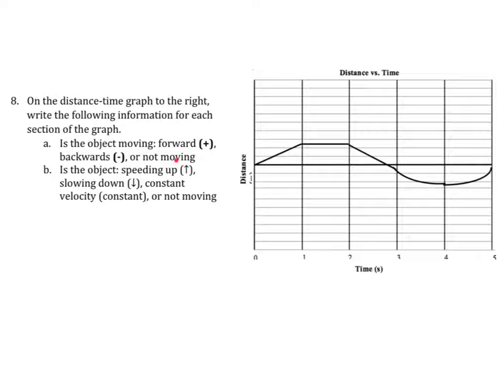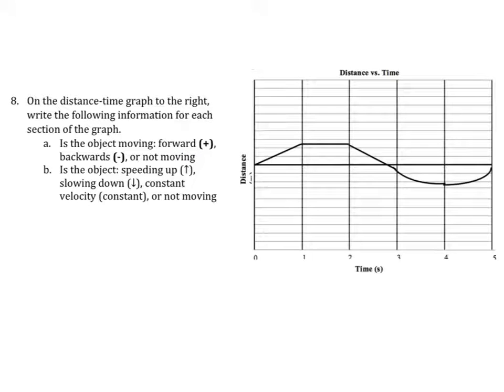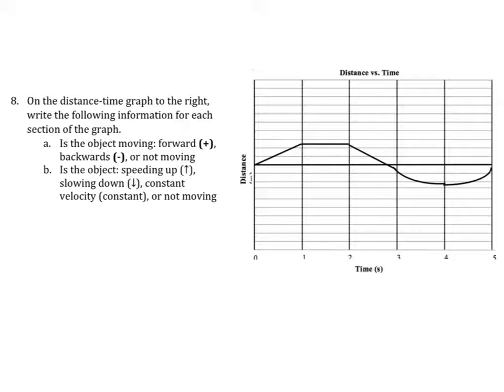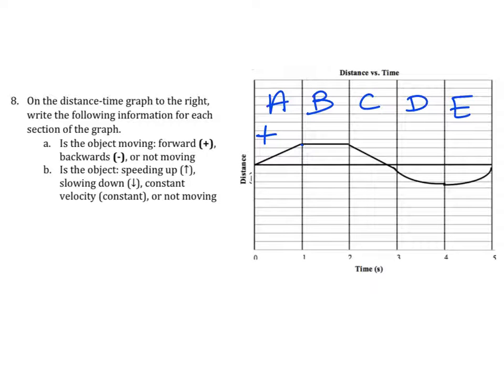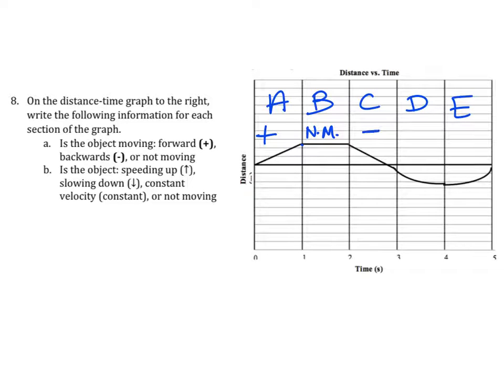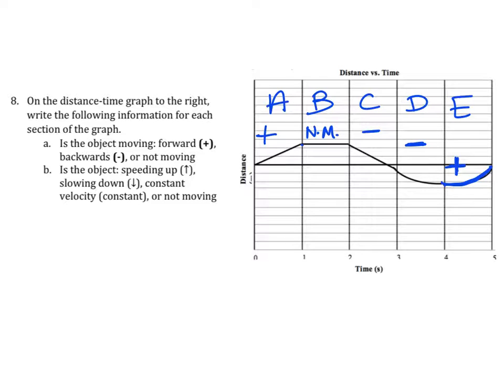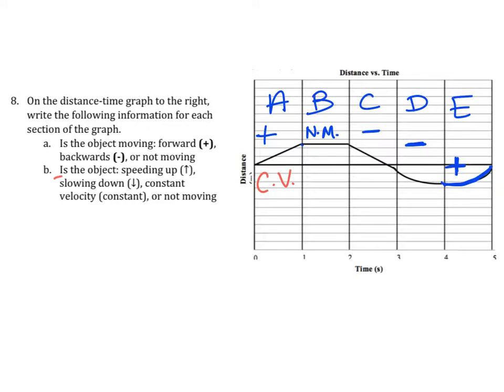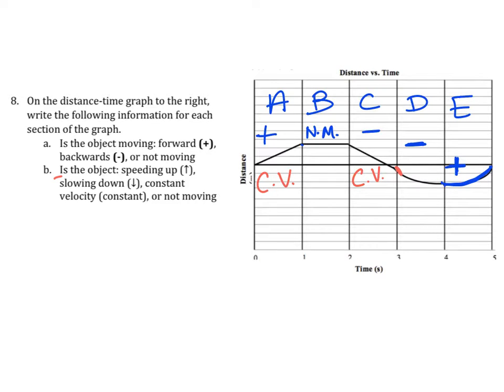Study Guide Test 1 Q8